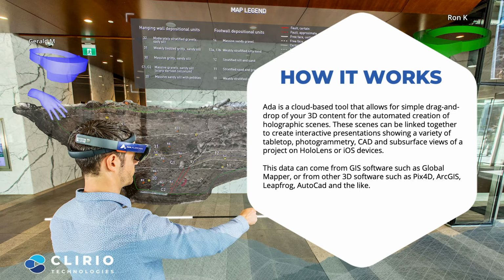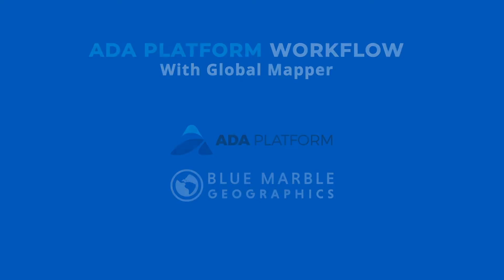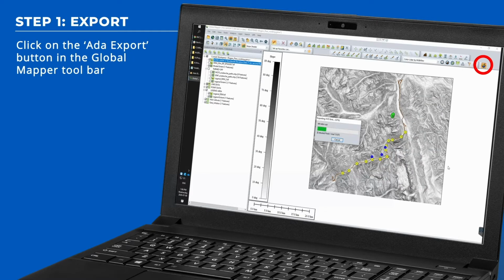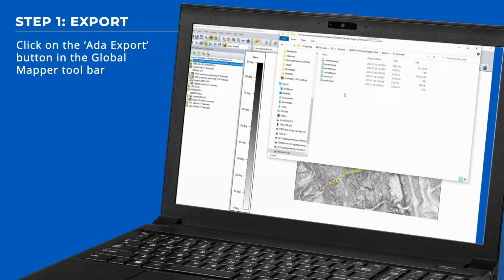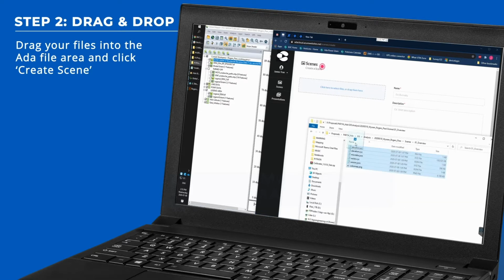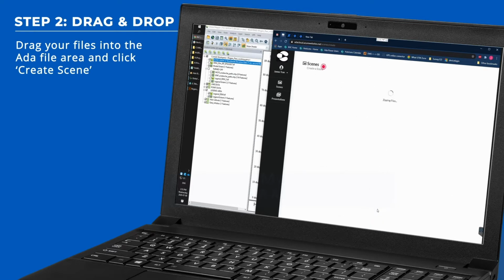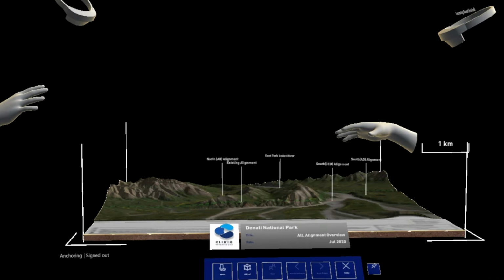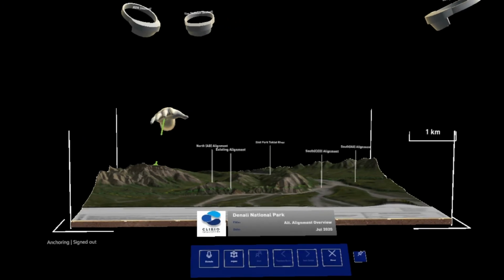TEAR 3M Webinar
Webinar recorded for the TEAR 3M conference, February 24.